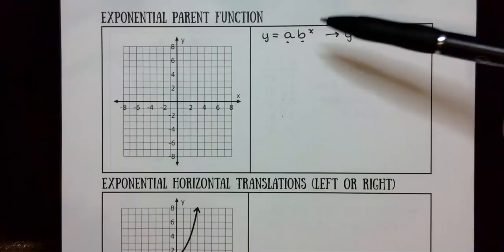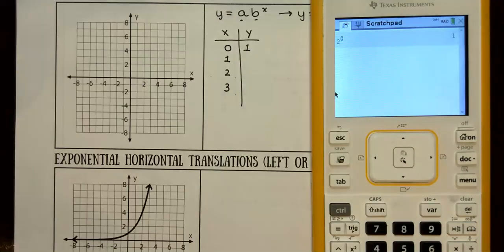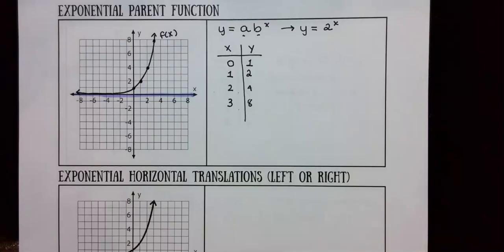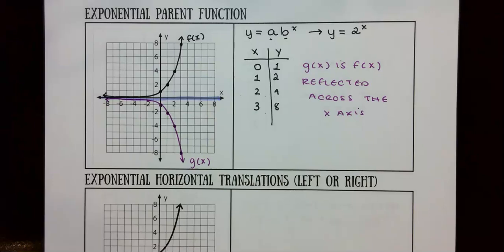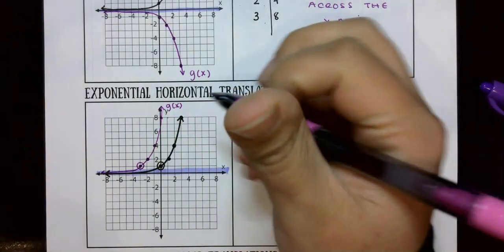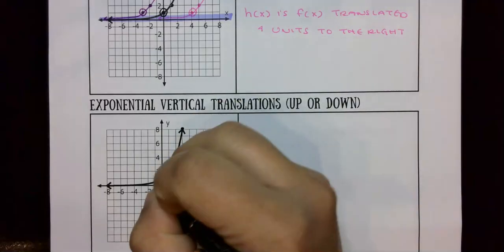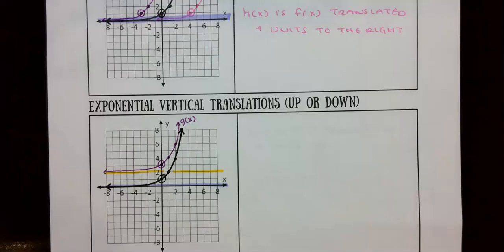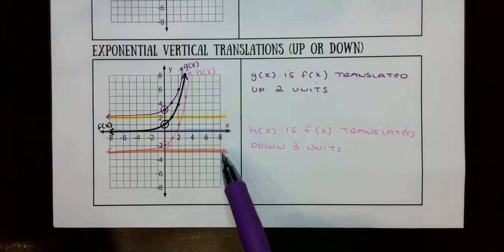Exponential Parent Translations Notes 3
Students will graph a exponential parent function and create functions that represent reflections, horizontal translations, and vertical translations to the exponential parent function.